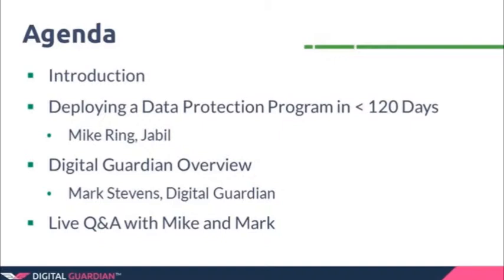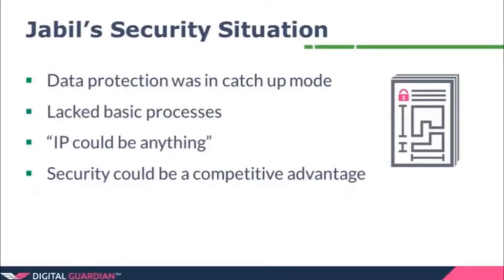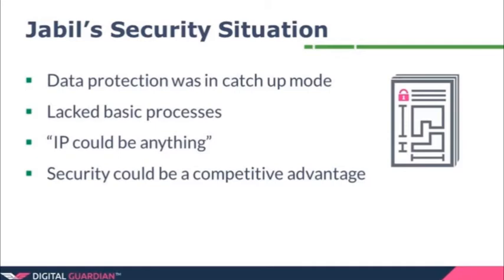Customer Spotlight: Deploying a Data Protection Program in Less than 120 Days- Preview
Webinar: Data Protection Program

Data protection is a primary concern for any company today. Both insider and outsider threats are continuously increasing and it’s getting harder and more complex to secure sensitive data. With so many potential threats and entry points, data protection solutions must make a comprehensive, end-to-end approach that begins by identifying valuable at-risk data and devising a continuous data protection strategy that accounts for every potential threat – before threats are even identified.

Jabil’s small security team was under pressure by senior management to mature their security program. With over 175,000 endpoints, the cooperation needed a concrete security system to secure its sensitive data from both internal and external threats.
Jabil had tried to implement data loss prevention programs in the past without much success.

In this webinar preview, you’ll begin to discover how Digital Guardian and Jabil worked together to successfully deploy an innovative data protection program to successfully secure their sensitive data and mature their security posture.

Stay current on data protection and security with Digital Guardian's information security webinars ~